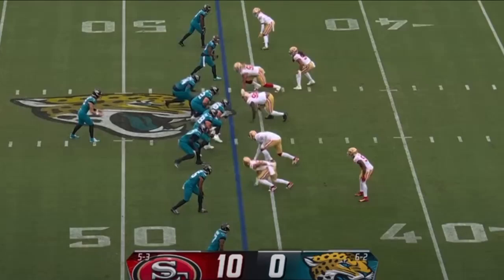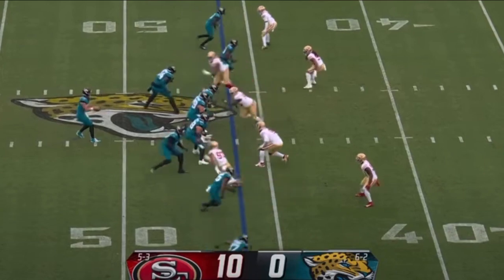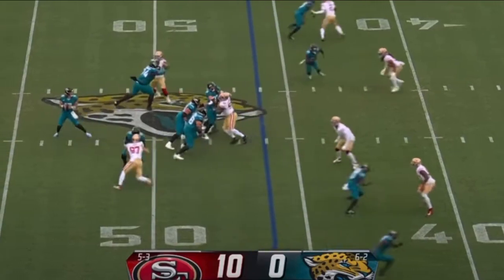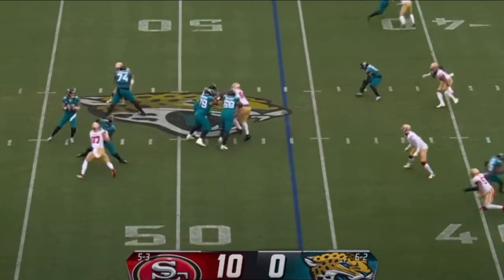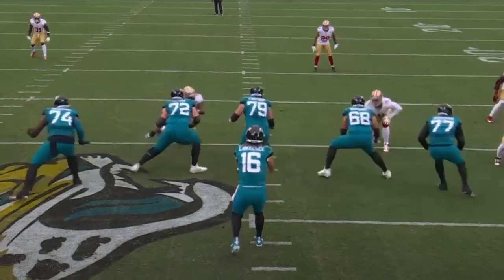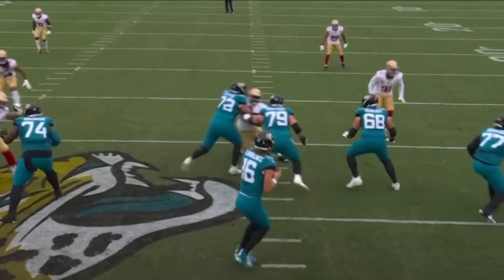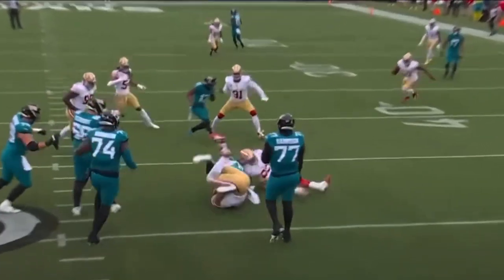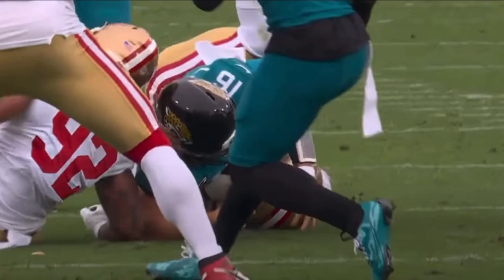Pass Rush Fundamentals Nick Bosa Chase Young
Looking at two of the best young defensive ends and how their technique allows them to succeed. Young Players watch the best and learn from them!